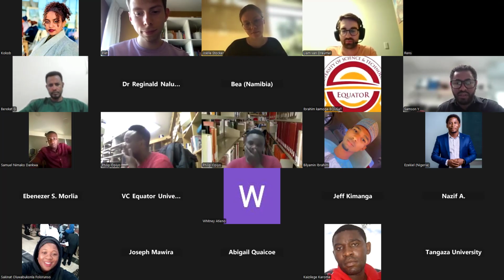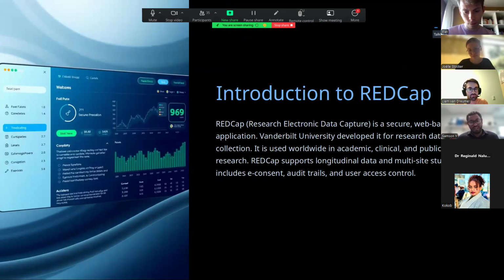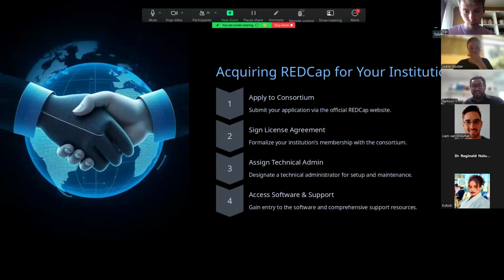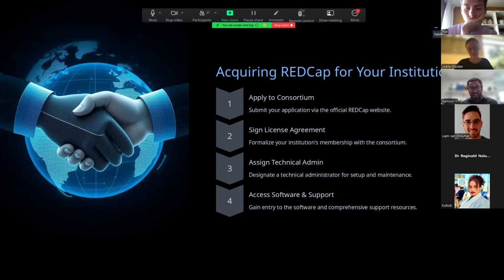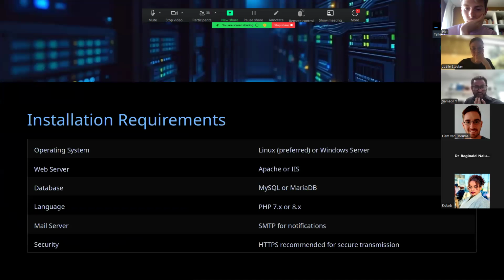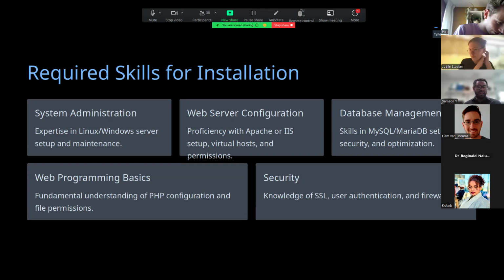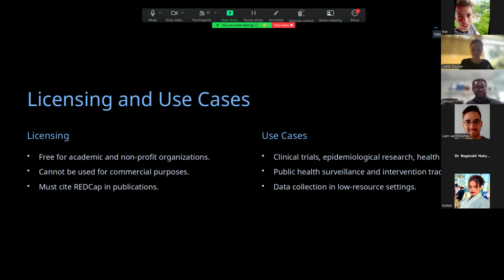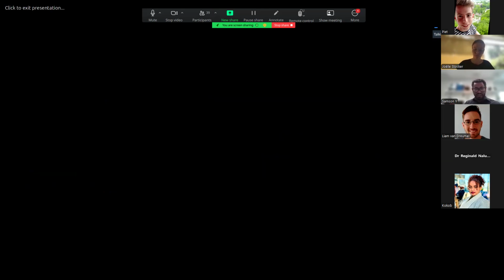Session 4 AHDS Training: Structuring Data Capture_FAIR Data Stewardship - Samson Yohannes Amare.